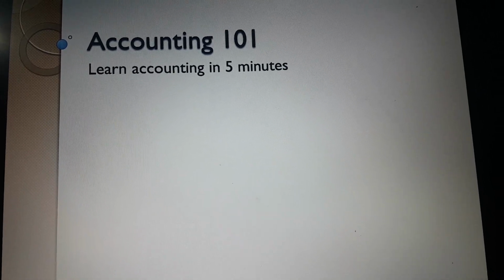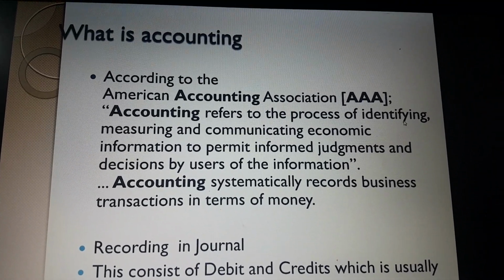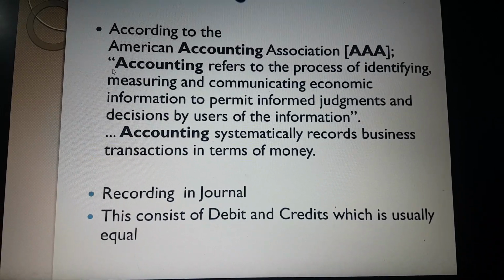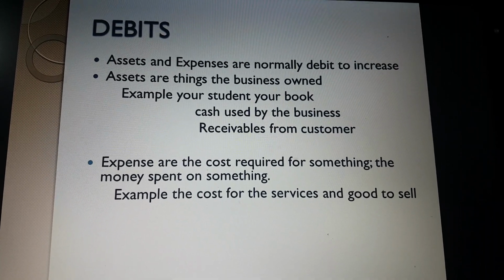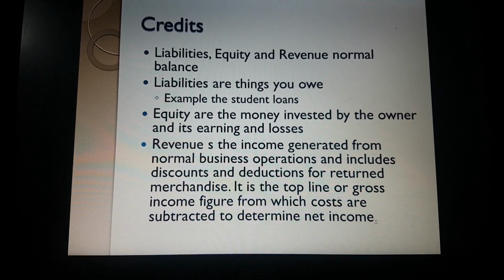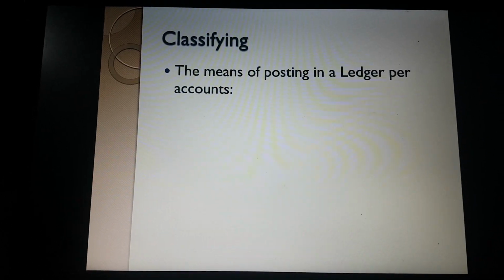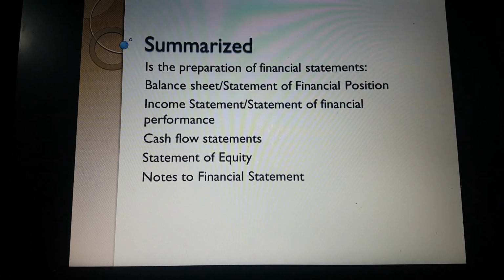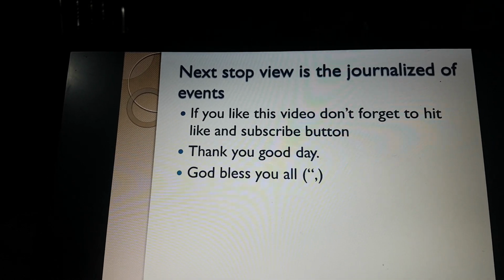Accounting 101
starter in accounting in 5mins